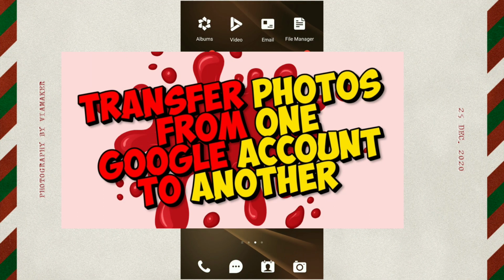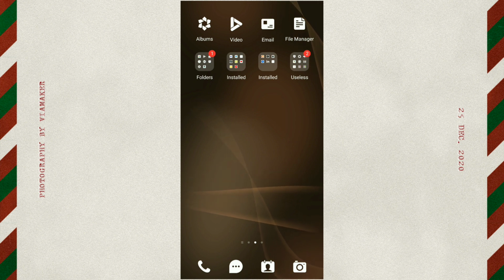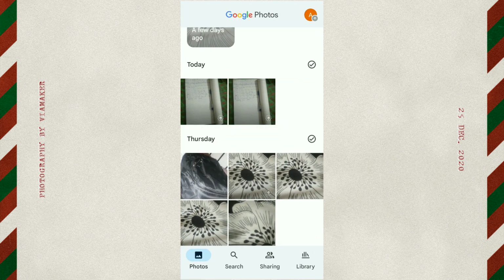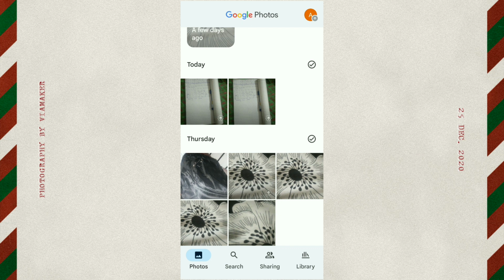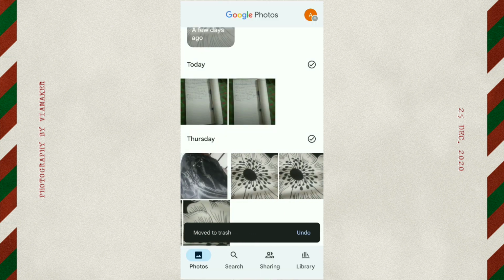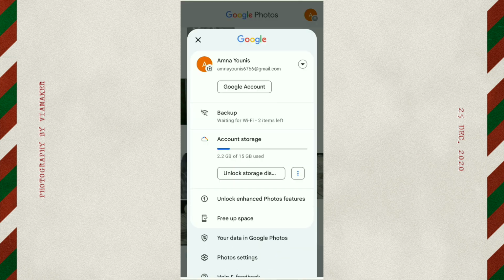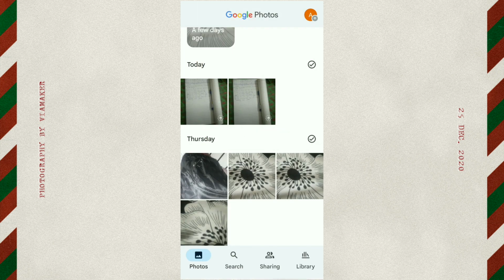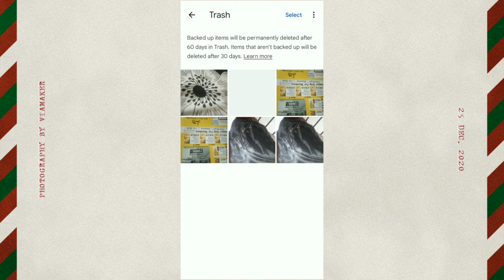How to Transfer Google Photos to Another Account (2024)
Title: How to Transfer Google Photos to Another Account in 2024: A Step-by-Step Guide

Description: In this video, we will show you how to transfer your Google Photos to another account effortlessly. Whether you're switching to a new phone or sharing your photos with someone else, this tutorial will guide you through the entire process. We will cover all the necessary steps, including how to download your photos, how to create a new Google account, and how to upload your photos to the new account.

Queries Solved:
1. How to transfer Google Photos to another account?
2. How to download and upload Google Photos?
3. How to create a new Google account?

So, if you want to keep your precious memories safe and secure, watch this video and learn how to transfer your Google Photos to another account in 2024.